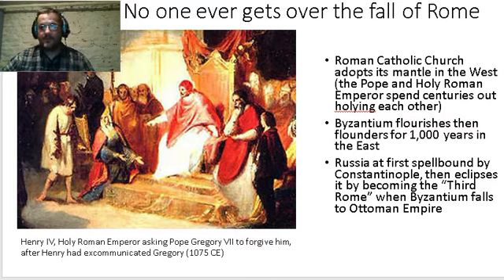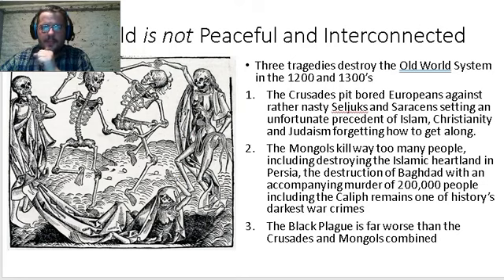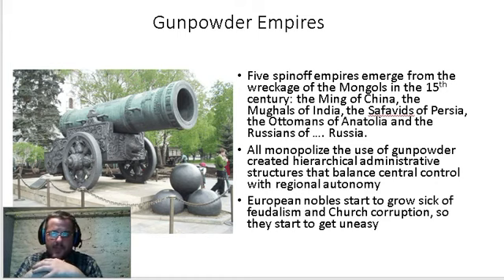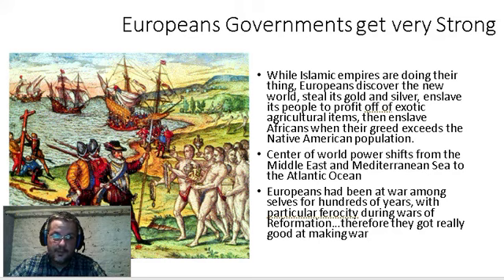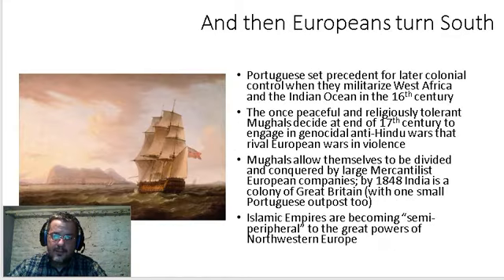HIST 130 Week 1, Before the Modern World